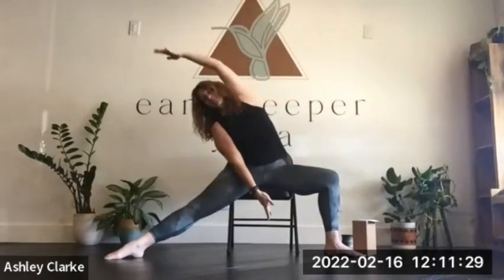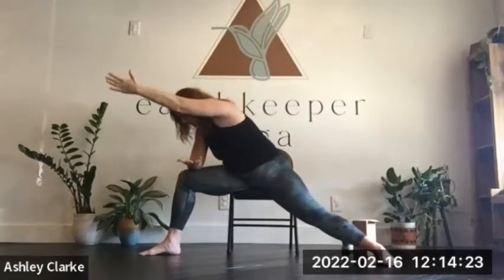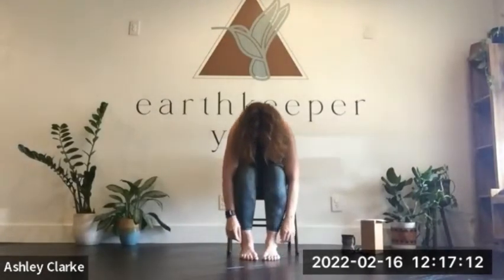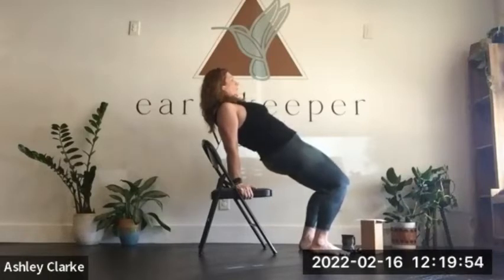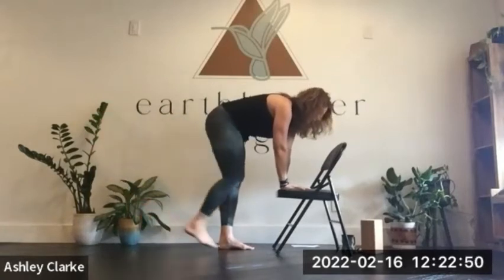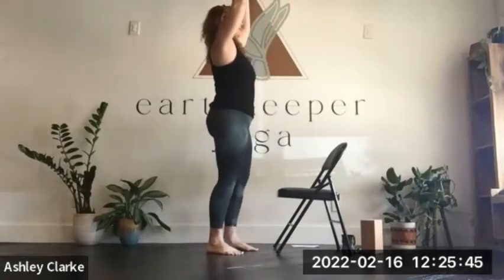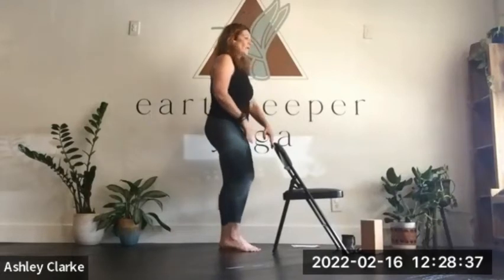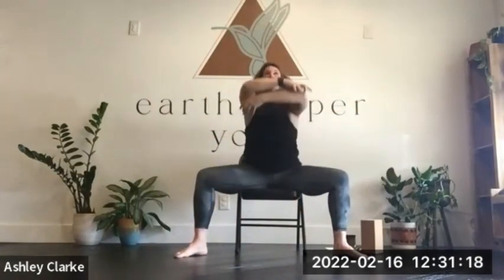UAB EACC February Gentle Chair Yoga - Open Your Heart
Join Ashley Clarke of earthkeeper yoga, and UAB Employee Assistance & Counseling Center for this gentle chair yoga practice designed to open your heart and center your breath. Please use a non rolling chair for safety.